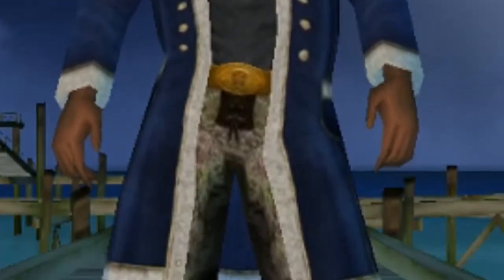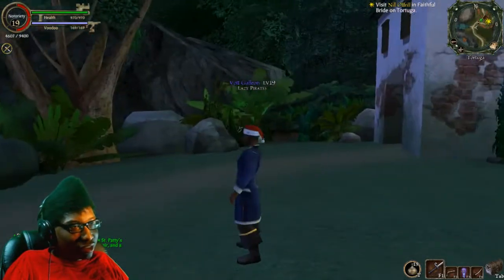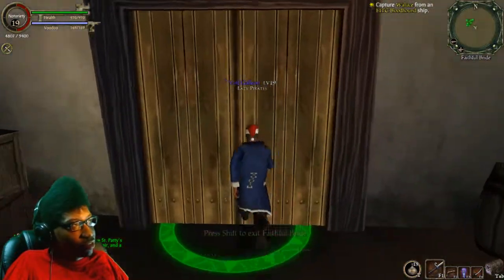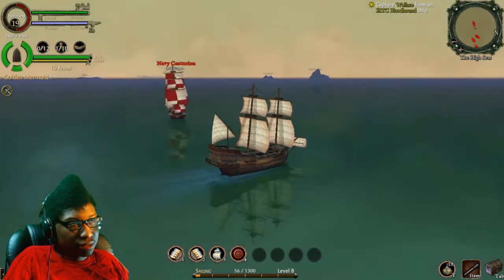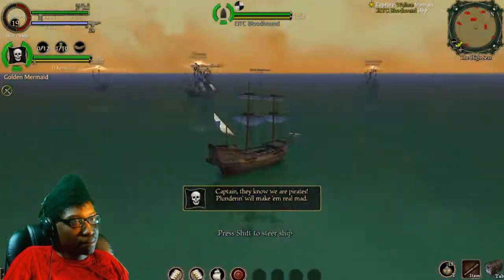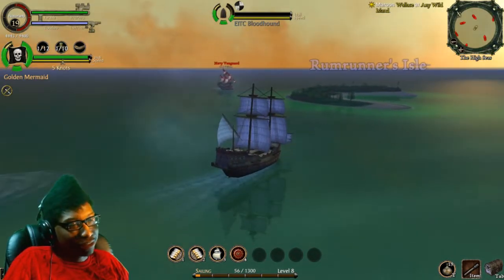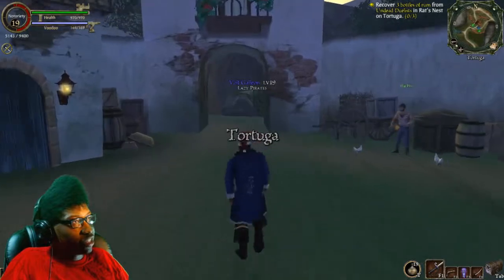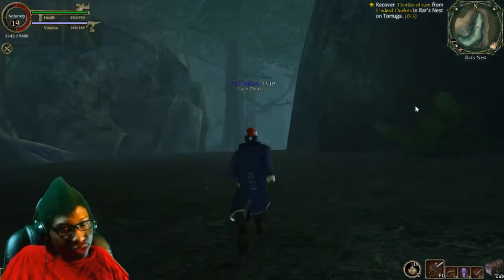TLOPO - Pirates Online | Episode 34 | The Guiding Light Is BAE